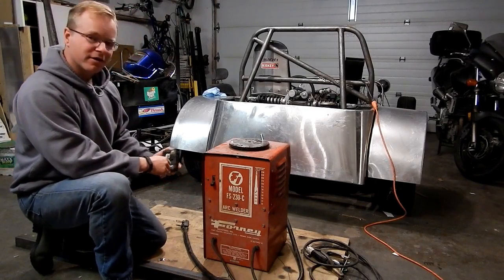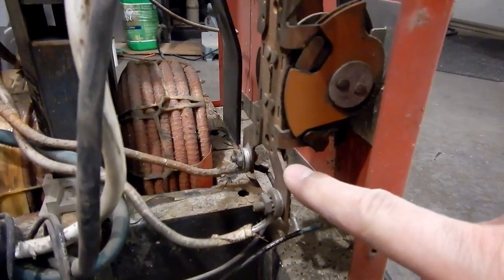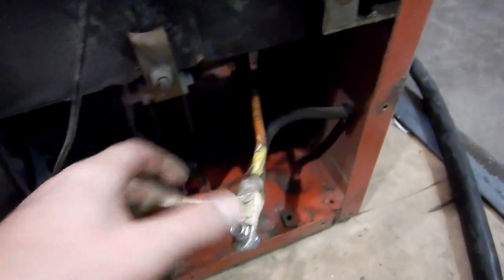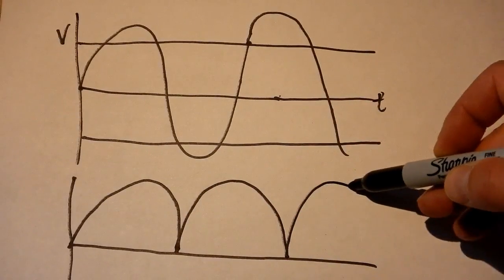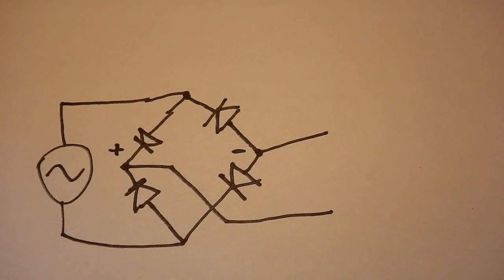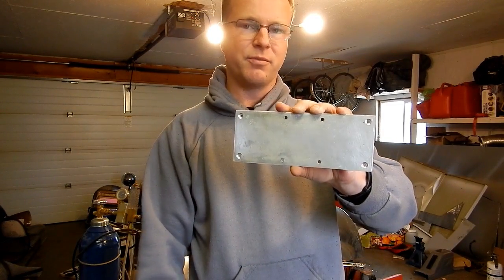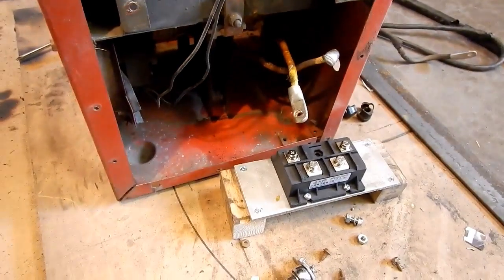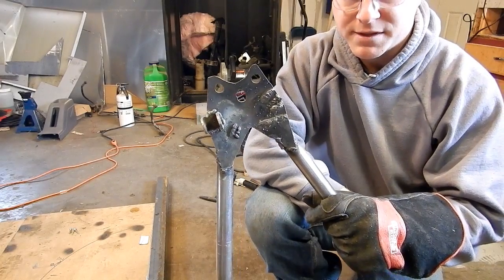AC to DC welder conversion Part 1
Part 1 of the welder conversion involves the installation of a AC/DC bridge rectifier. Part 2 will be the addition of a choke coil, and probably some lead plugs.